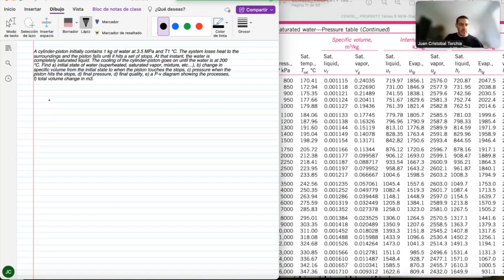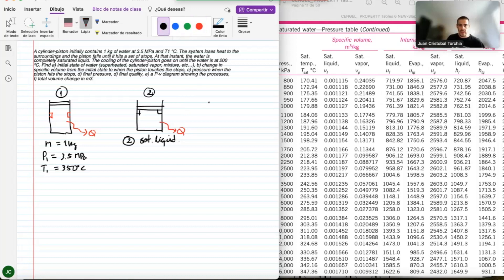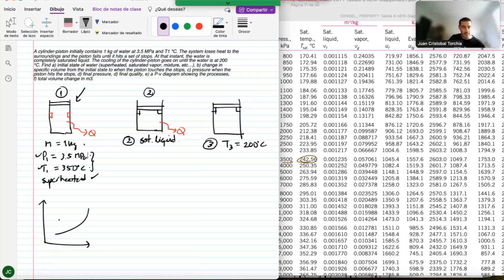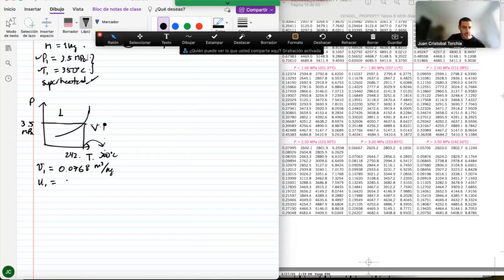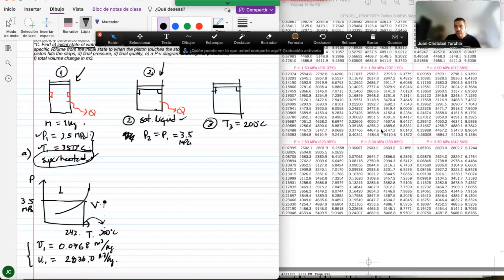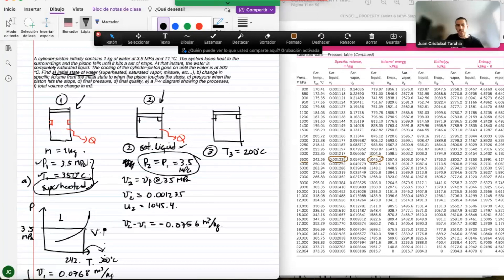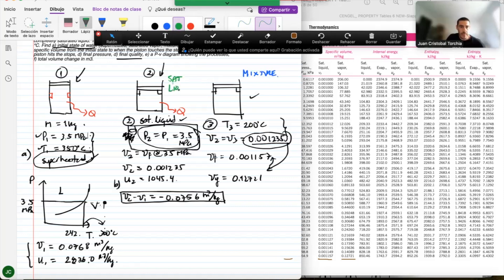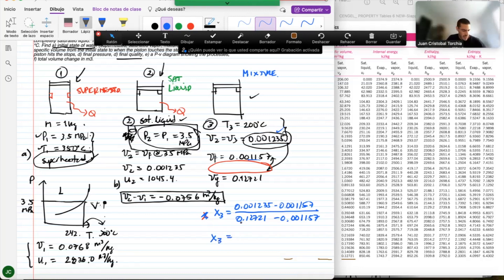Thermodynamics: Cylinder-Piston with Steam Tables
In this video we solve a problem using steam stables in a cylinder-piston system. This is a typical system used when studying constant pressure and constant volume processes in Thermodynamics.